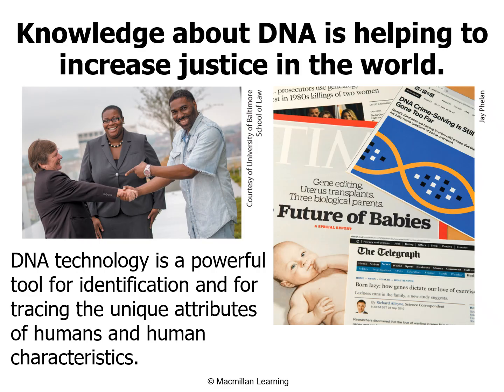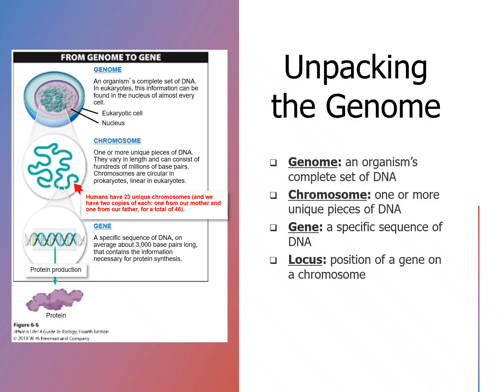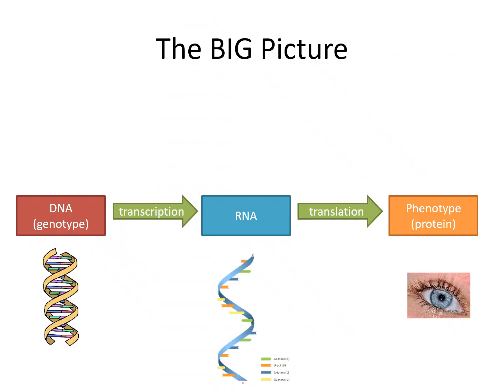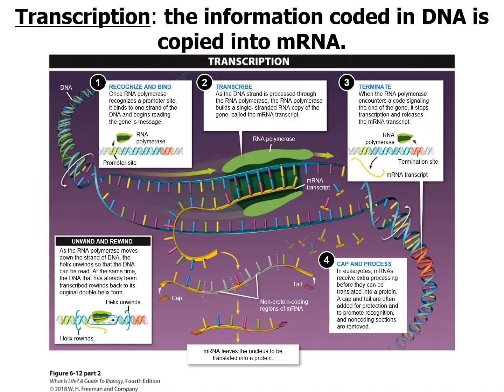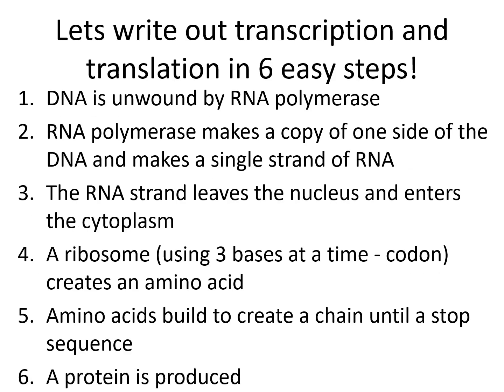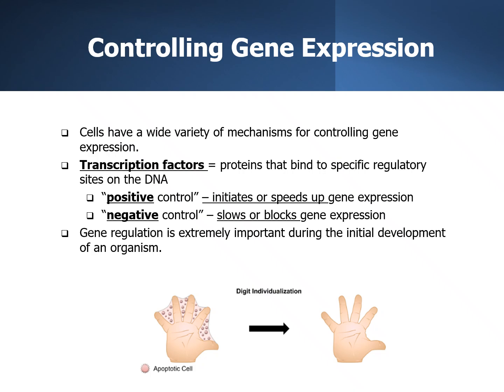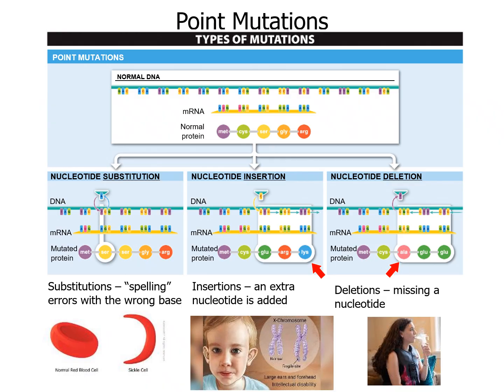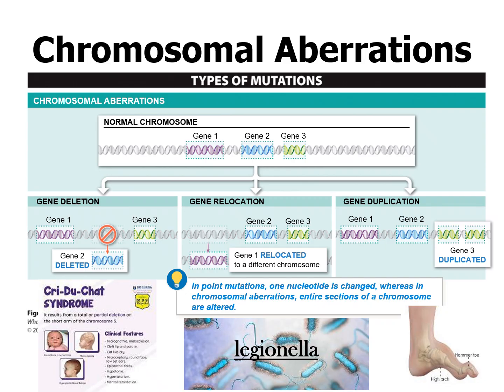BIOL 100 Ch. 6 2026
Chapter 6 of BIOL 100